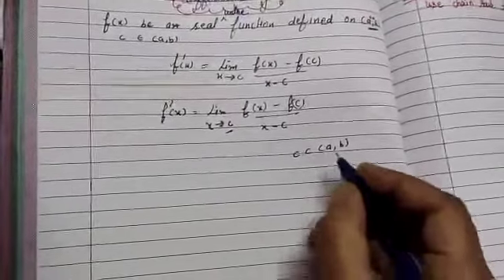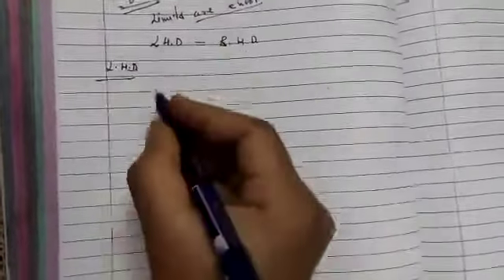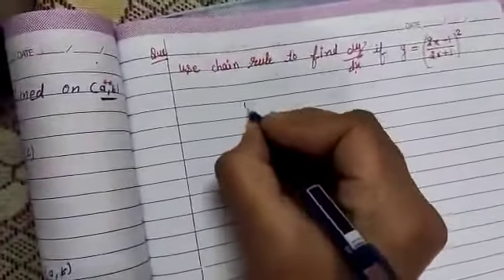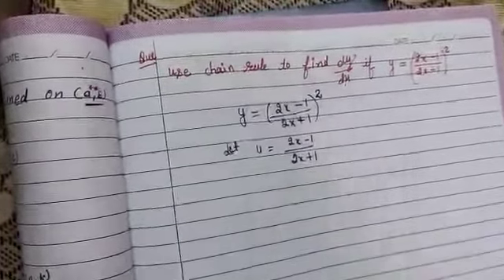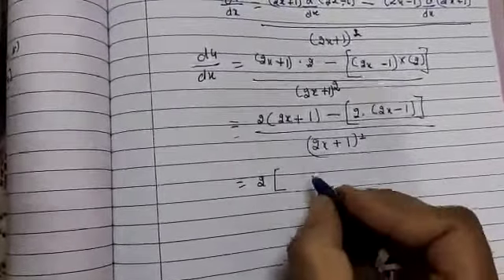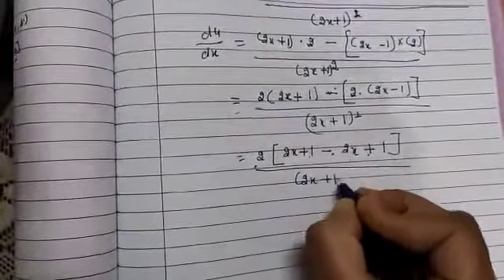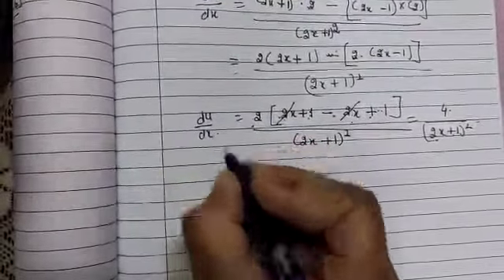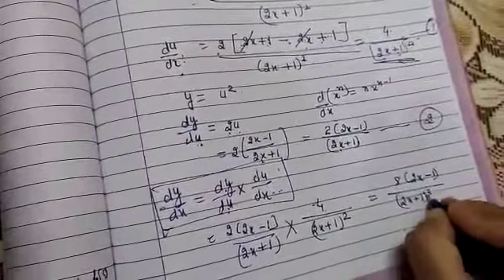differentiability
chain rule